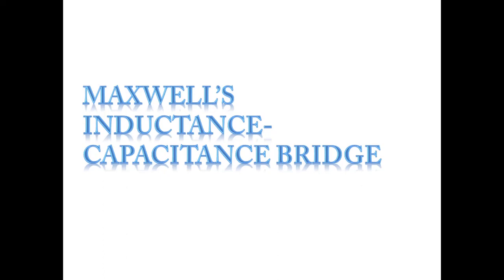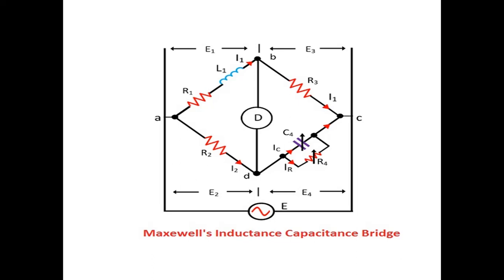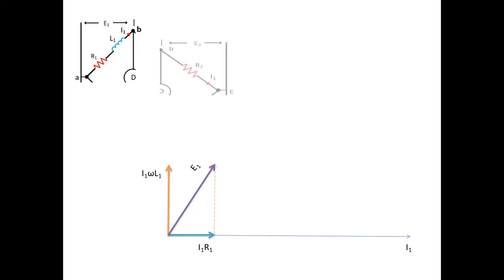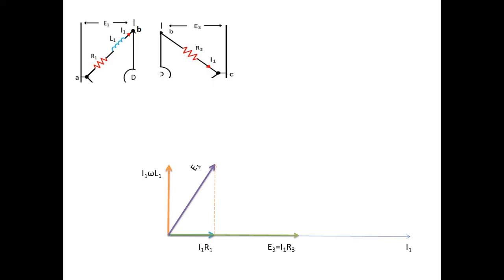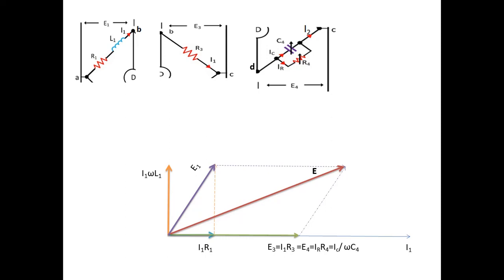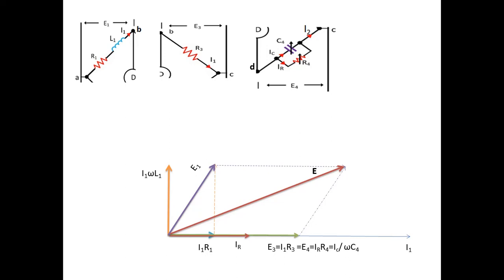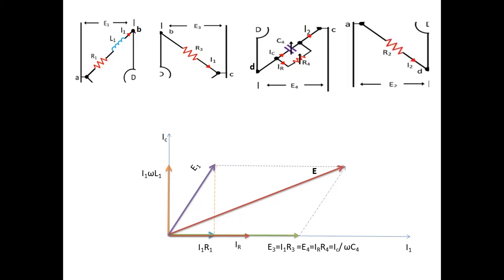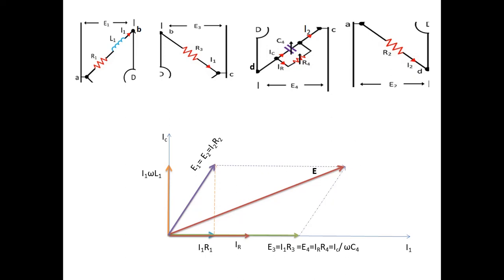Phasor diagram of a Maxwell's Inductance Capacitance Bridge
This video gives a complete step to step explanation on how to draw the phasor diagram for a maxwell's inductance capacitance bridge.